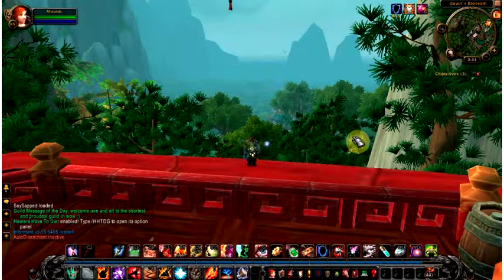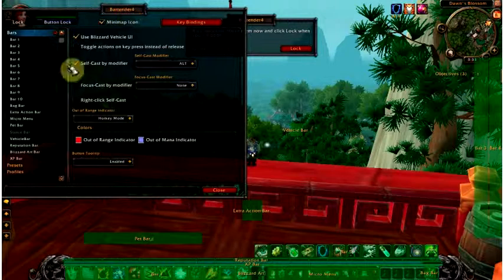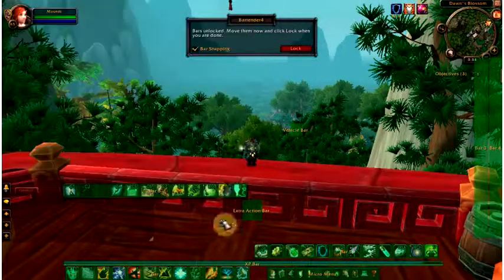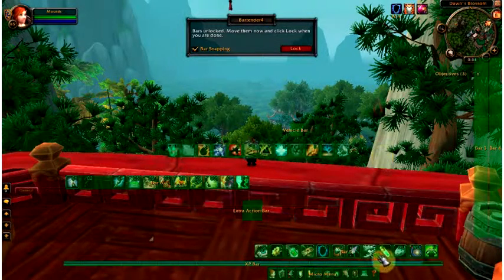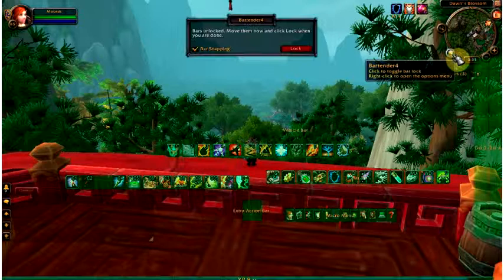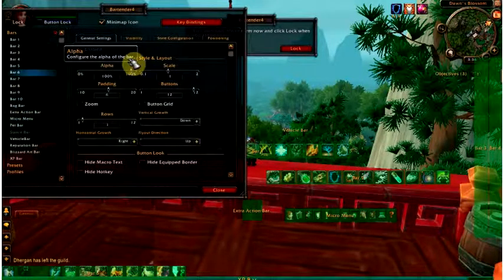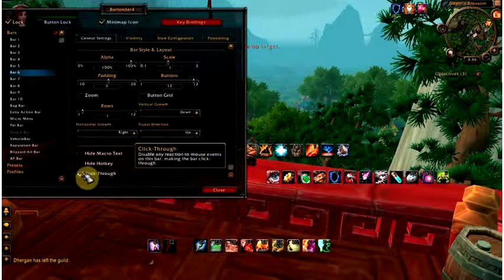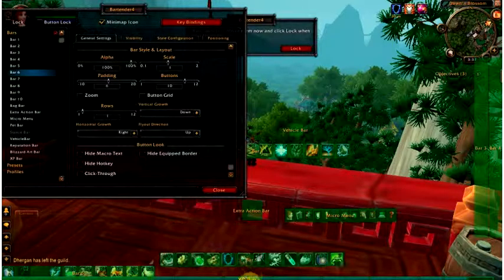Tutorial 1: Bartender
Basic rundown of how i use addons for a friend.

Edit: I forgot that some quests give you a pet you will need to use the pet bar to command, so instead of just disabling it, put it off to the side. Maybe make it fade-out somewhere.